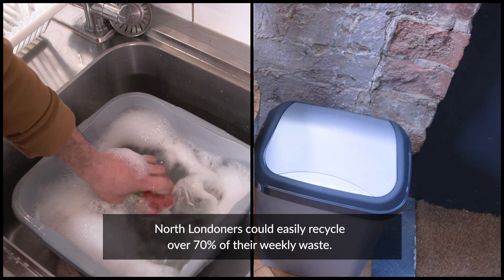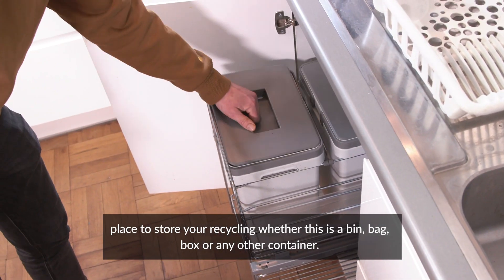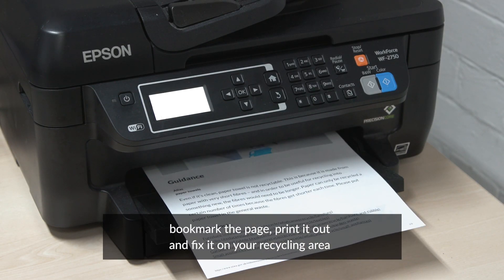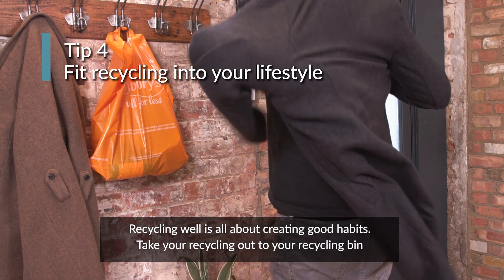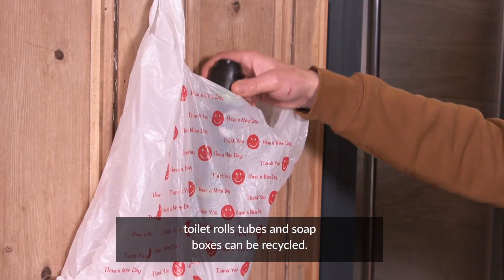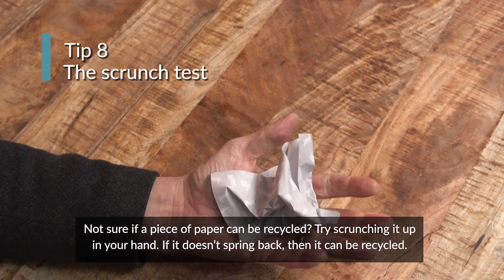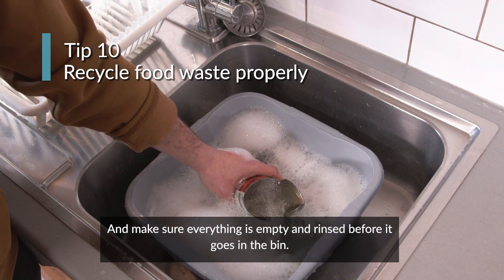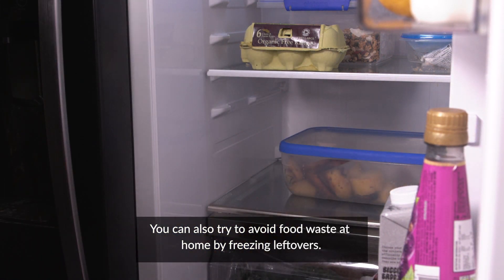How to Recycle Better - Top Ten Tips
Recycling is a vital way each of us can help combat our climate, biodiversity, and pollution crises.

If we keep precious resources from going to waste by recycling effectively, the less we need to extract and use virgin raw materials.

Using recycled or sustainable materials to create new products creates less CO2. Keeping resources such as plastic in use also helps prevent it from ending up in our seas and oceans and impacting marine creatures.